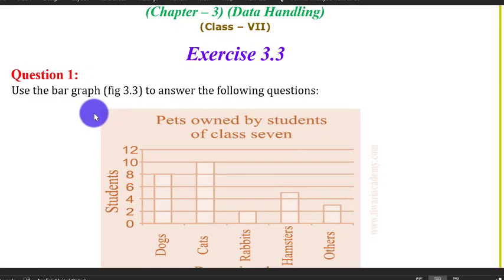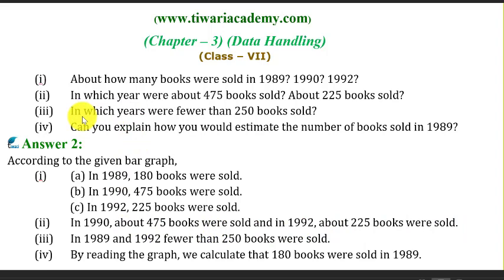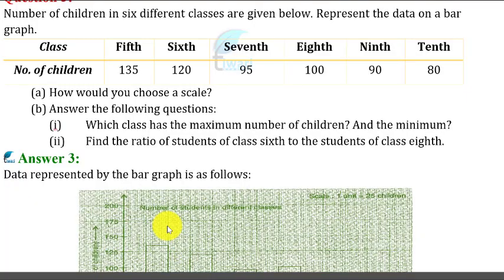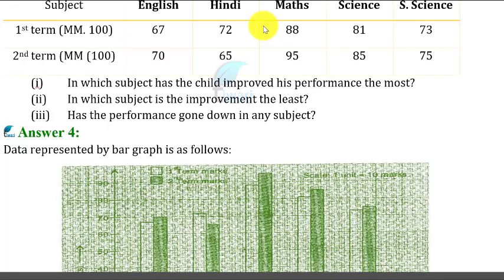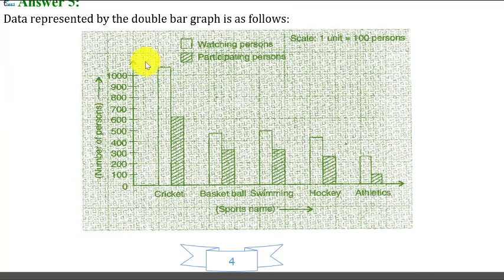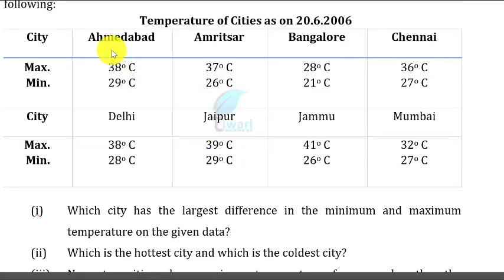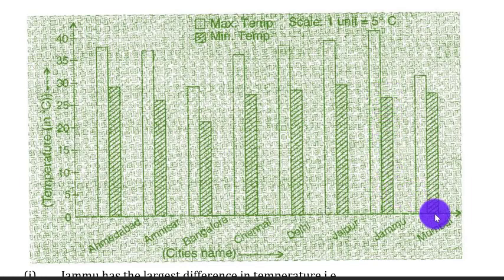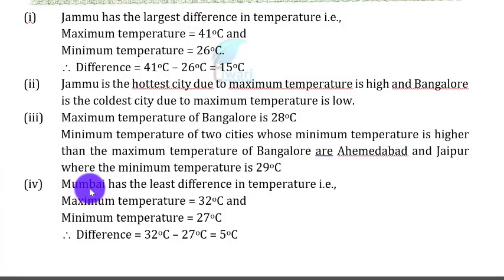VII Math Ex-3.3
Education is not the learning of facts, but the training of the mind to think.